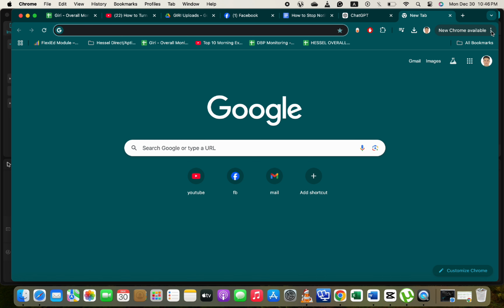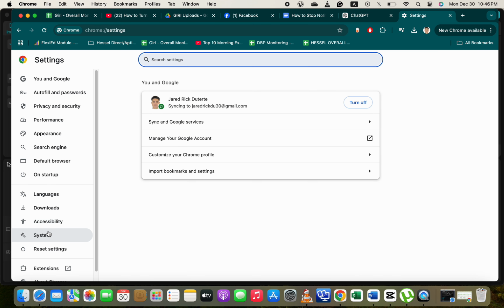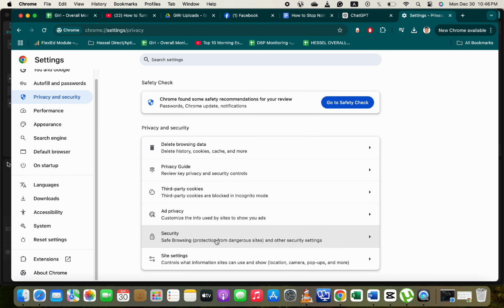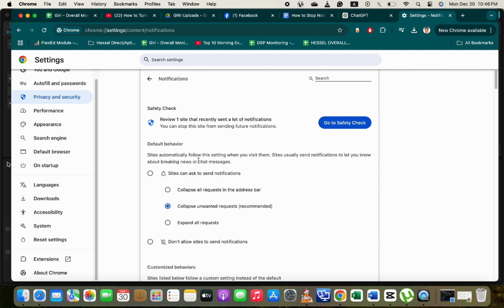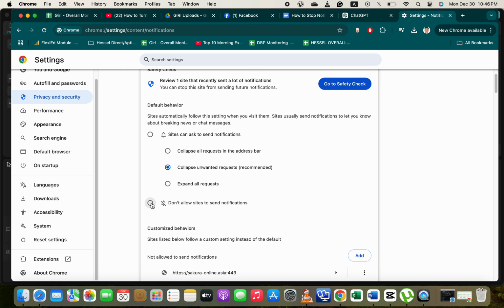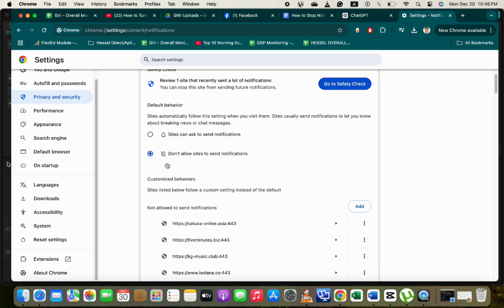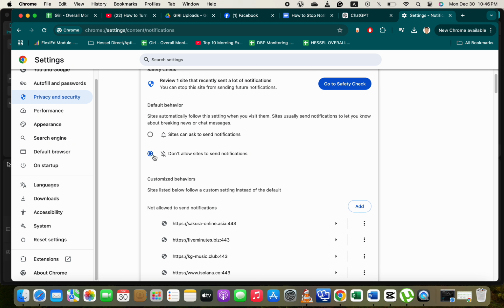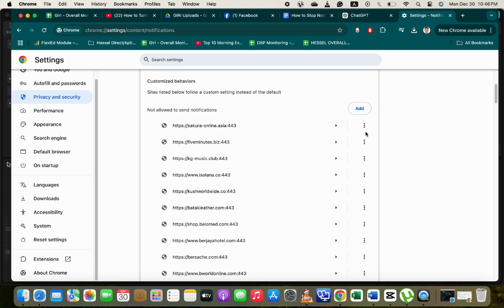How to Stop Notifications in Google Chrome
In this video , I will show you How to Stop Notifications in Google Chrome. The method is very simple and clearly described in the video.